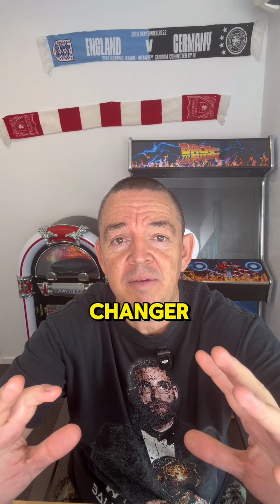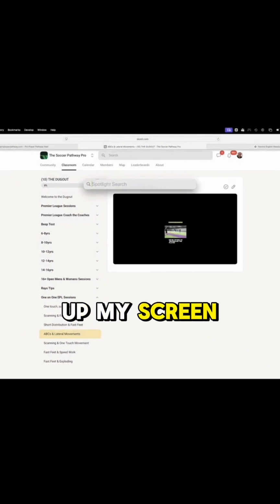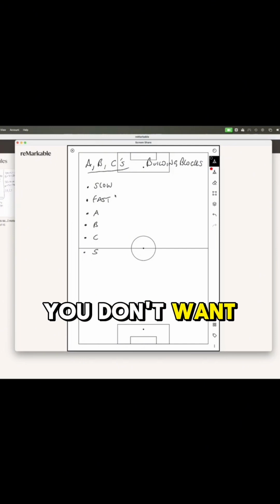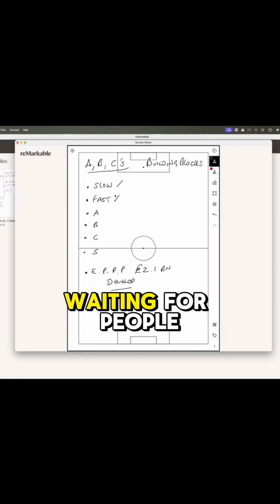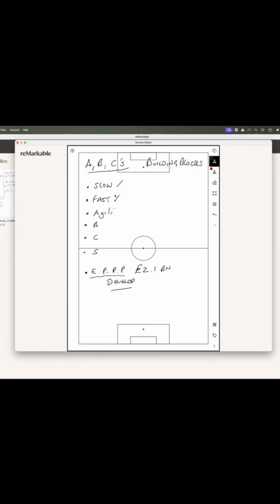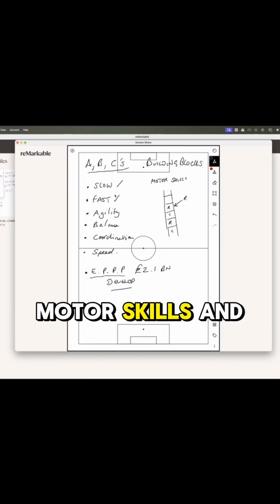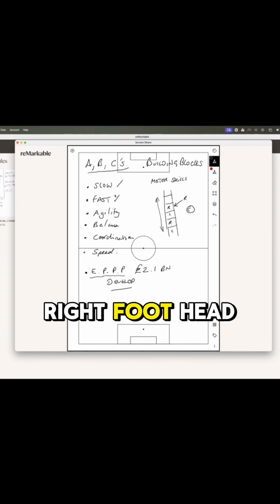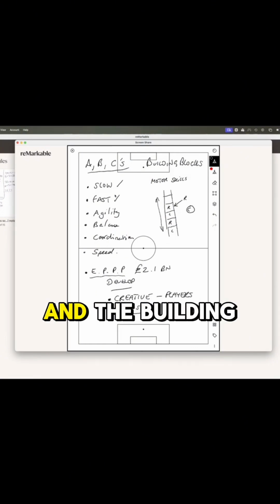The Real Reason You’re Not Improving as a Player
If you feel like you’re working hard but not improving… this is probably why.
Most players skip the fundamentals and jump straight into advanced drills, skills, and tactics. But without the right foundation, nothing sticks.
In this video, I break down the real building blocks every player needs to develop:
Agility.
Balance.
Coordination.
These are the ABCs of football.
This is what allows you to:
Move efficiently
Stay controlled under pressure
Change direction quickly
Execute skills at speed
Top players don’t just train harder… they train smarter and build their game from the ground up.
If you’re serious about improving, stop skipping steps and start mastering the foundations.
— Raymond Wood